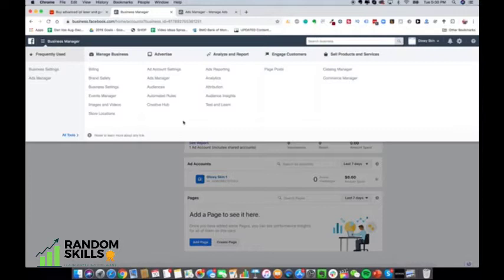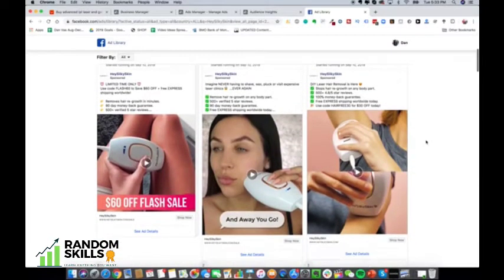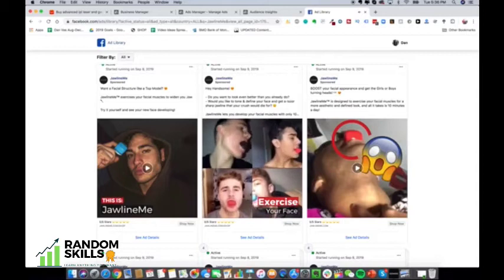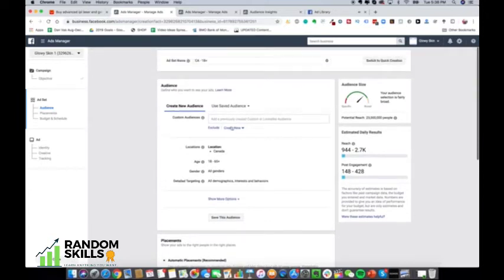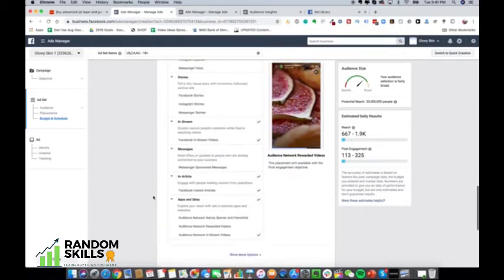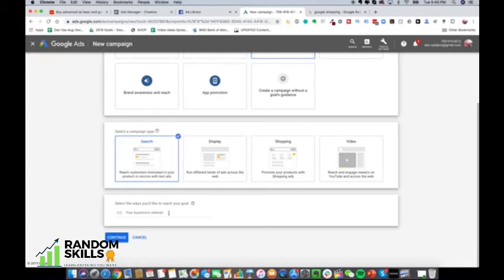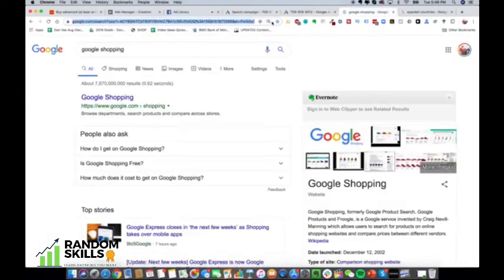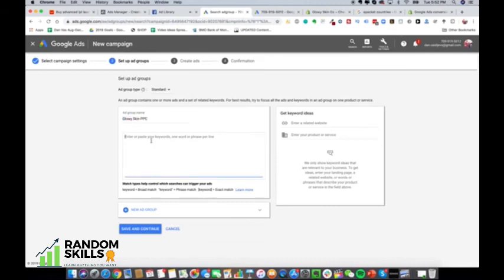How to run Profitable Ads | Facebook Ads | Instagram Ads | Google PPC to Shopify Dropshipping store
Hi! I’m Akash Kumar. On my channel, you will find Epic Music, Book Summary, men's Clothing and Fashion accessories and business including make money online and help you to investment safely . I love Music, Fashion and Knowledge for Self Development and sharing my experiences with you.

 For